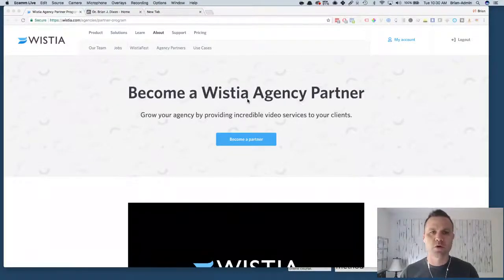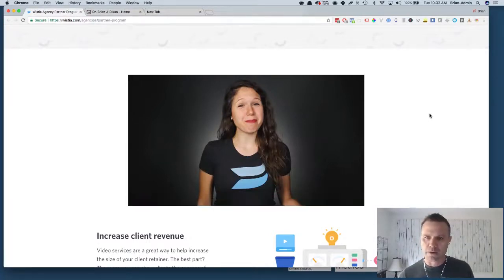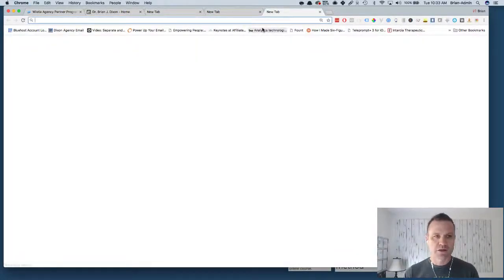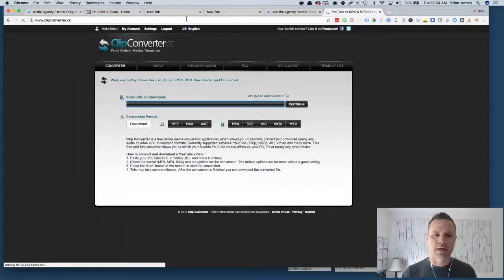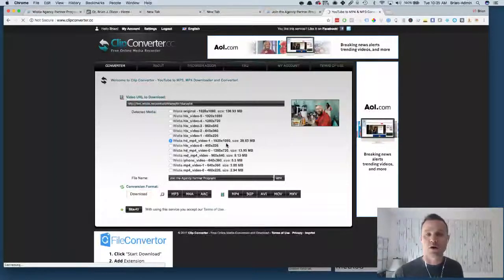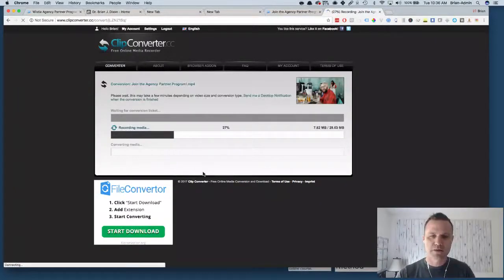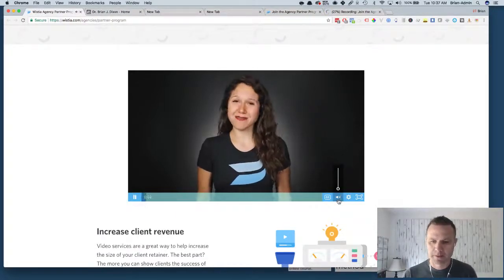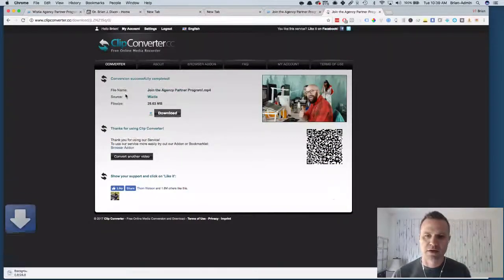Download Wistia Videos (2017)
Here is a step-by-step process to downlaod wistia videos: